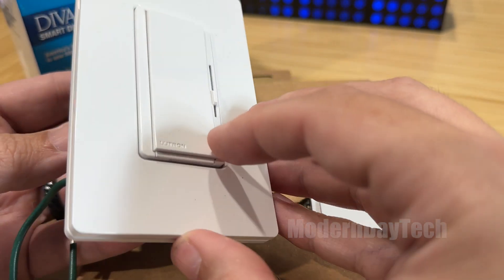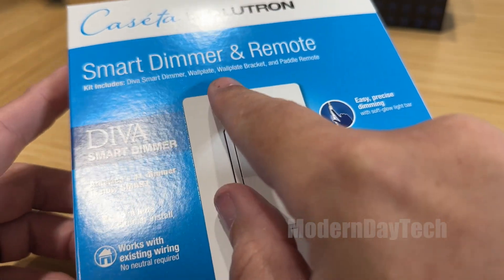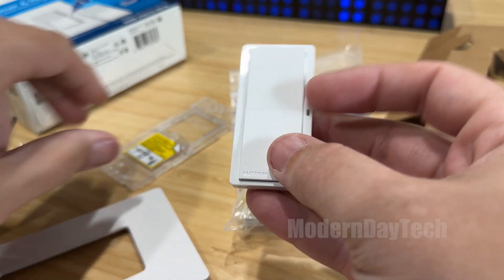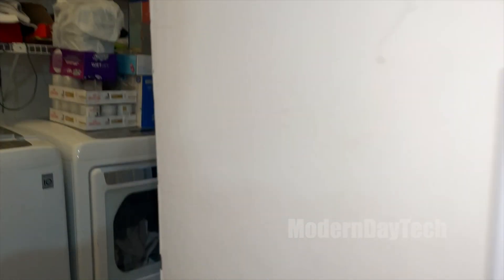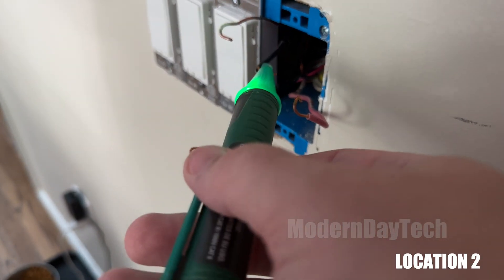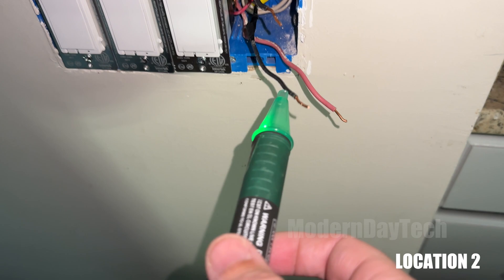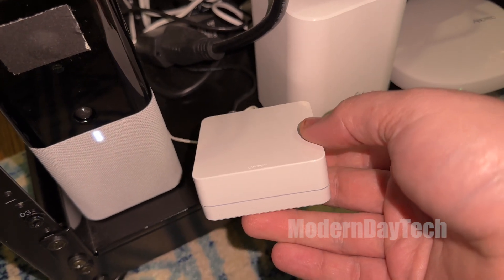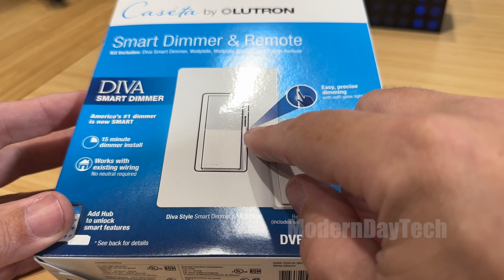Setting Up a "Wireless" Pico in a "Wired" 3-Way Config using LUTRON's Newest Pico Remote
Join me as I delve into Lutron's latest gem – the redesigned Pico remote! (affiliate link) I'll guide you through my personal journey of executing a flawless 3-way setup with the Caseta Diva switch, highlighting its cool features and the few hiccups I encountered along the way. Perfect for fellow tech lovers or those new to the smart home game.

Lutron 3-Way Installation - Diva Smart Dimmer with Pico Remote Control Instructions

Diva with New Pico
Pico Paddle Only
Pico Paddle & Wall Mount Kit

coming soon

0:00 Introduction to the Lutron Caseta Diva switch and the redesigned Pico remote.
0:21 Explanation of the 3-way setup: Diva switch on one side, Pico remote on the other.
1:01 Discussion on the Pico remote's only on/off feature and preference for the dimmer version.
1:41 Mention of receiving the product for review, personal endorsement of Lutron Caseta's reliability.
2:21 Details on the new Pico remote's design and functions.
3:01 Information on syncing the new Pico remote with the Lutron Caseta Diva switch.
3:41 Introduction to the three-way setup process. Emphasis on safety and hiring professionals if unsure about the process.
4:31 Step-by-step walkthrough on the setup: turning off power, identifying wires, and following the online diagrams.
5:31 Installation of the Pico remote and Diva switch, and connection details.
6:21 Testing of the setup, connection to the Lutron app, and feedback on the installation process.
7:01 Commentary on a minor issue encountered with the Pico remote's brightness settings.
7:41 Closing thoughts, recommendation of the product, and outro.